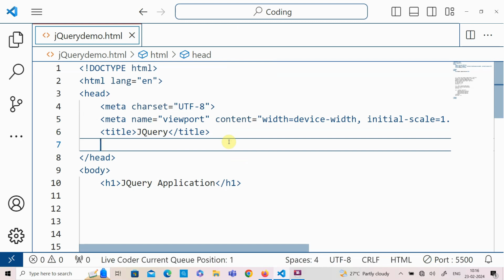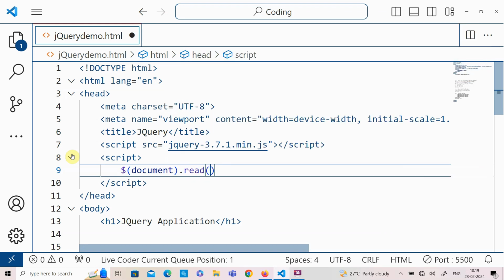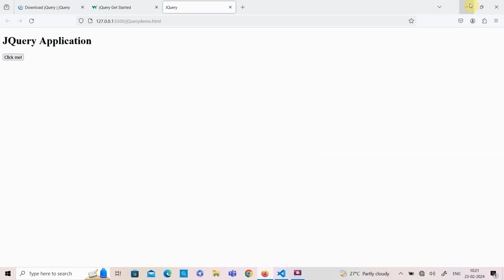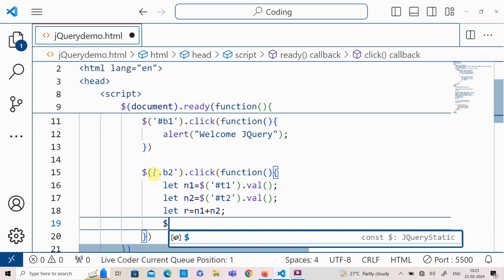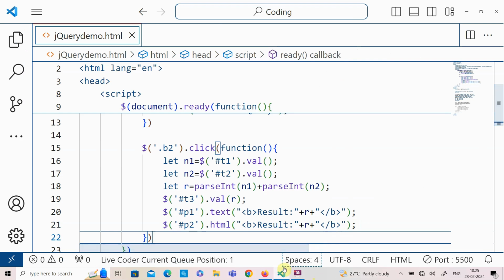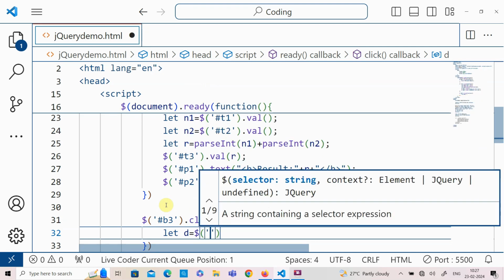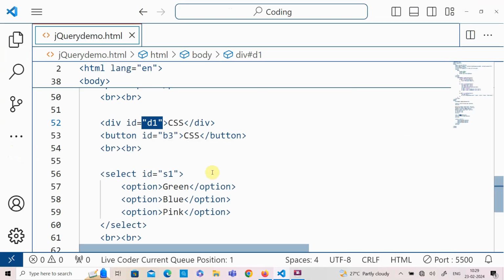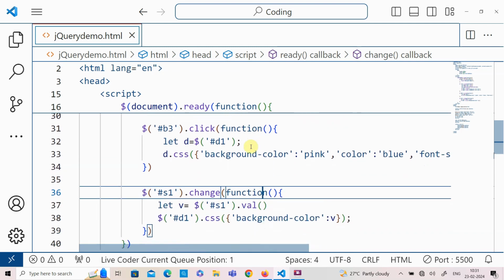JQuery - Basics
Starting a webpage with JQuery
Adding button click event
Accessing the form elements
Applying CSS styles
Dynamic effects using change()